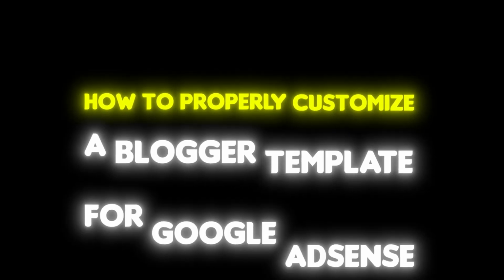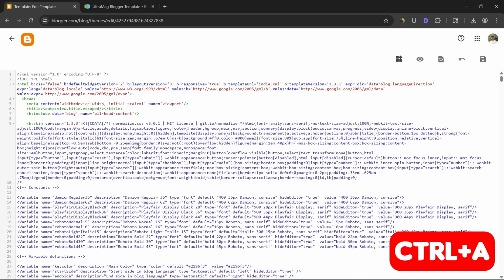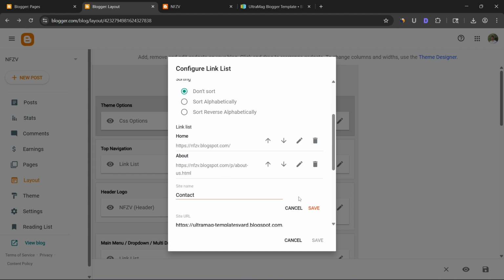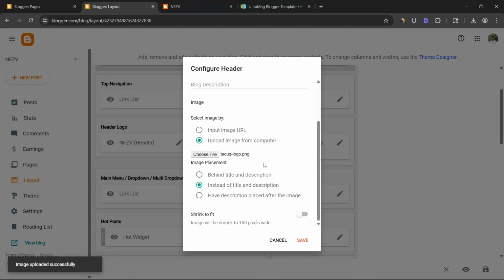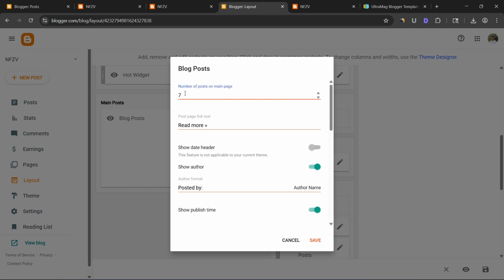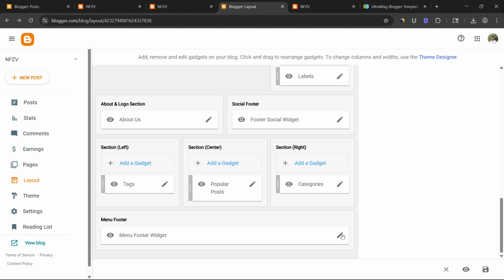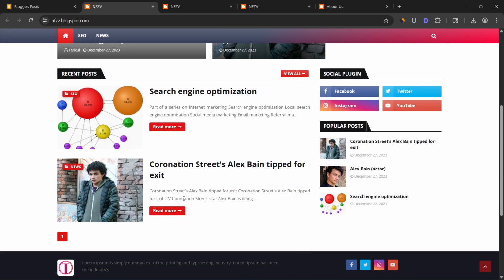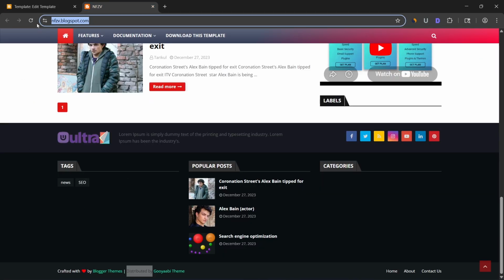How to Completely Customize Blogger for Faster Loading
Learn how to customize your blogger template for Google AdSense in this step-by-step tutorial. We'll show you how to find and download free blogger templates, specifically the Ultramag template, to enhance your site's appearance. This guide is perfect for anyone looking to get adsense approval for blogger and how to monetize blogger with adsense.